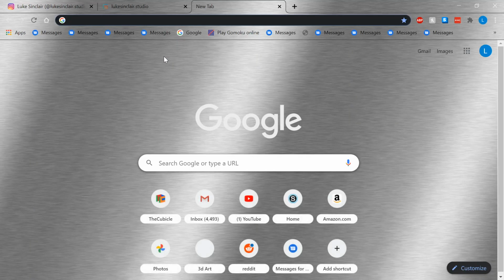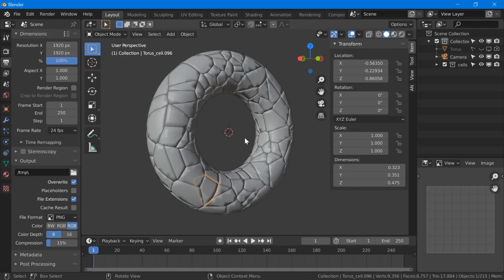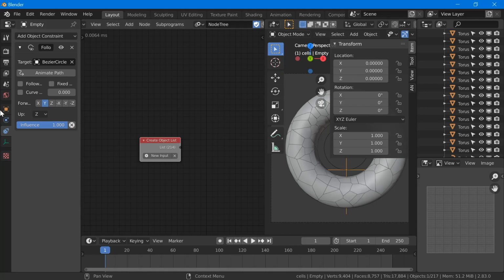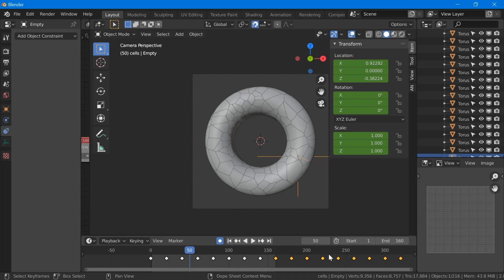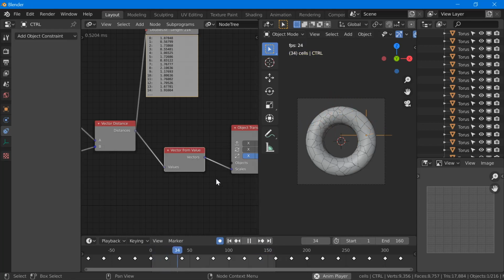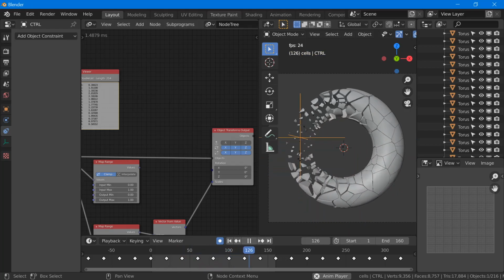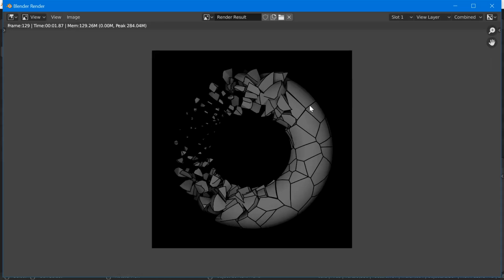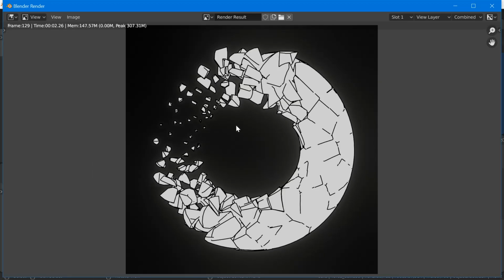Blender 2.8 - 2.9 Crumbling Torus Loading Icon Tutorial | Animation Nodes and Cell Fracture Tutorial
I posted this on Reddit and some people wanted to know how I made it.